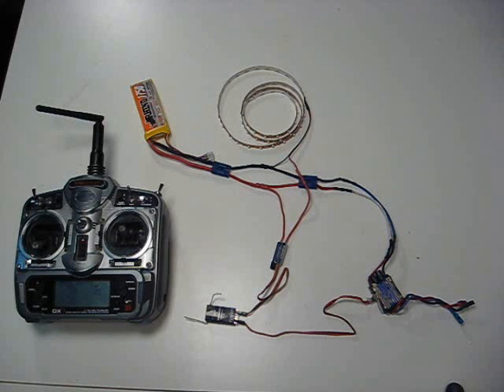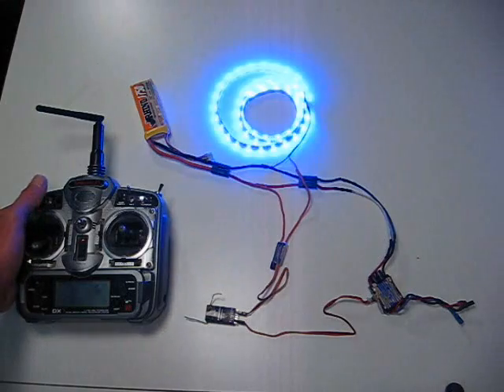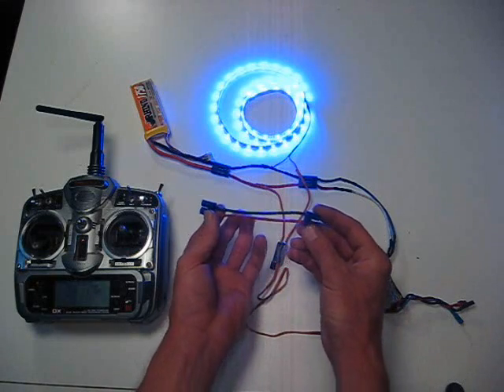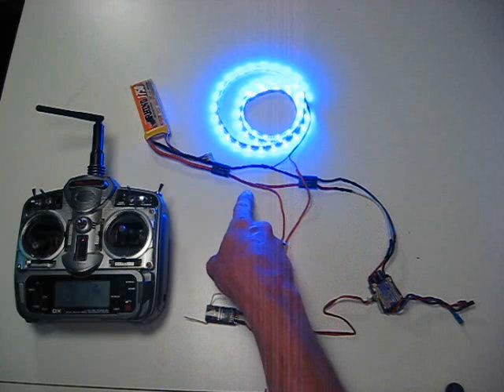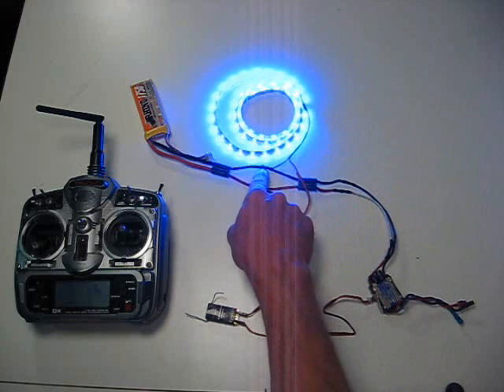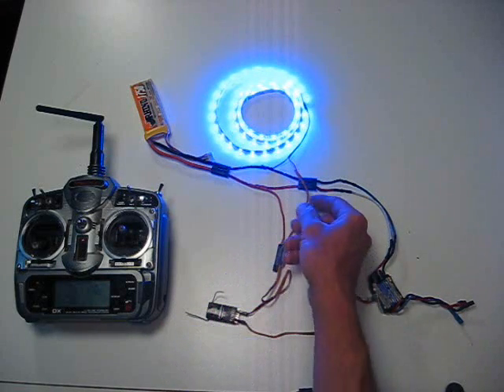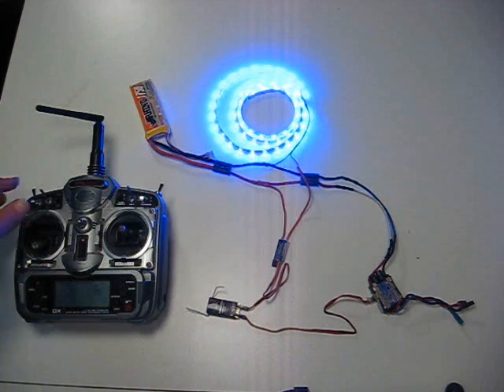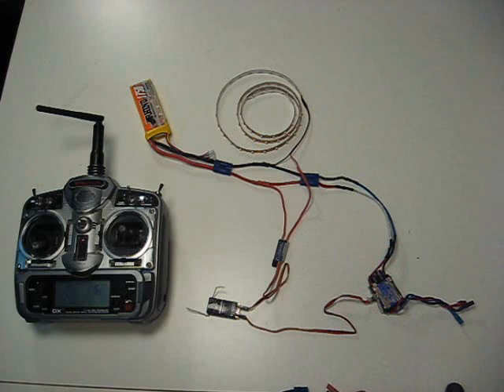Night Fly Lighting Remote Receiver Switch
Use this Rx switch to power any DC device.  Night fly lights or rockets.

One example of how to wire a remote receiver switch.  There is more than one way to wire this device.  Please contact our customer support team for more information.